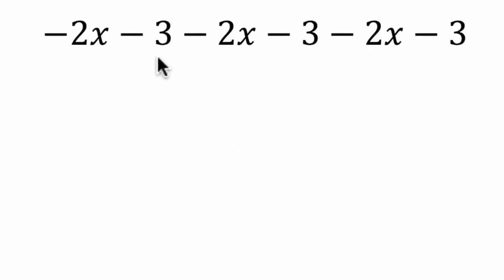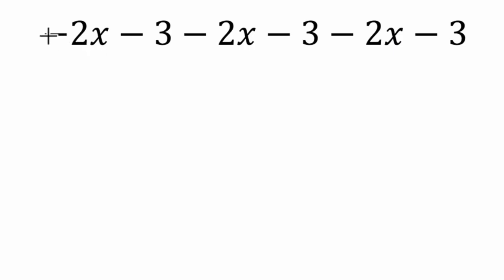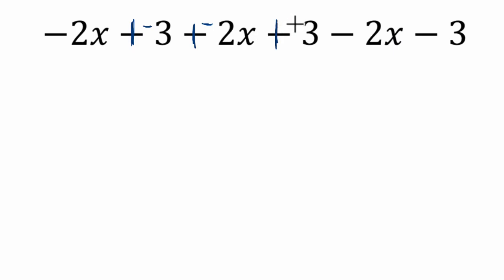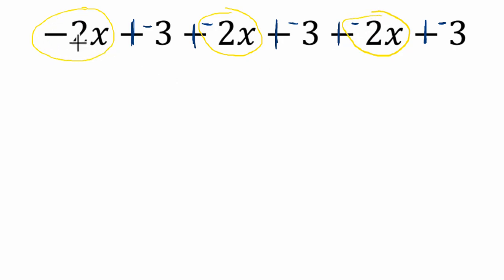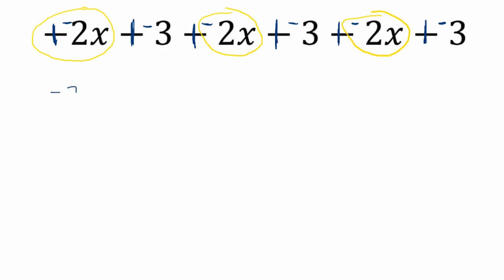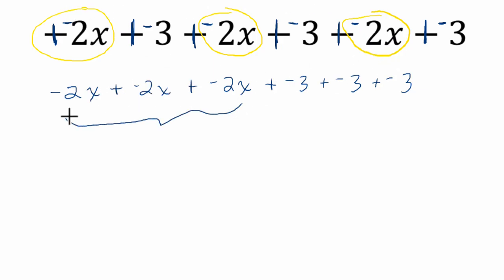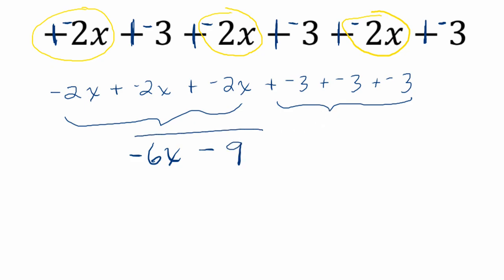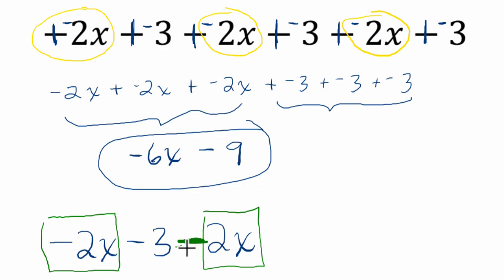Combining Like Terms 2